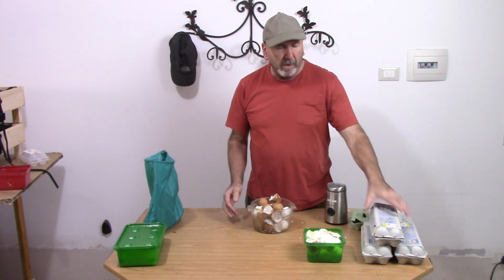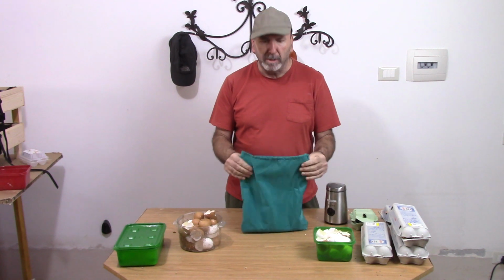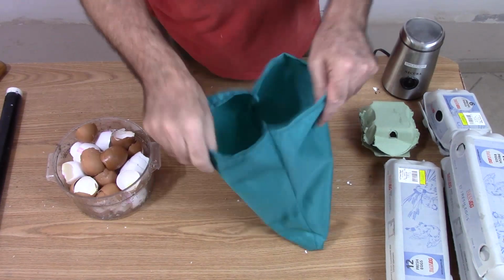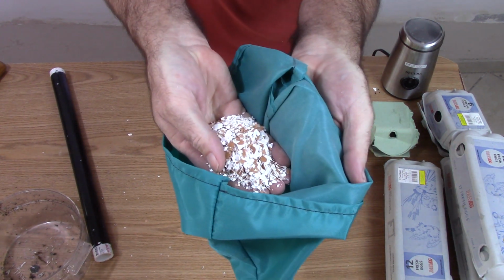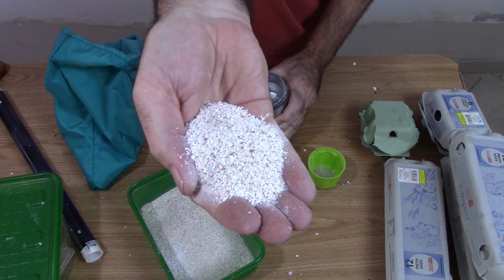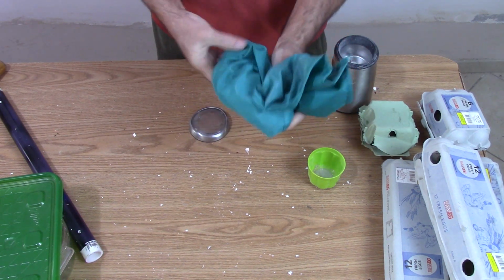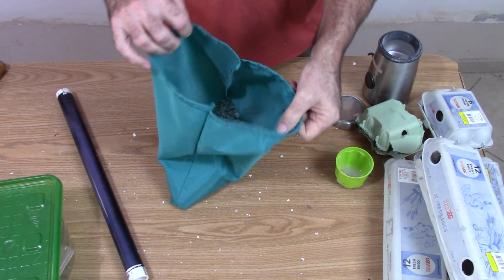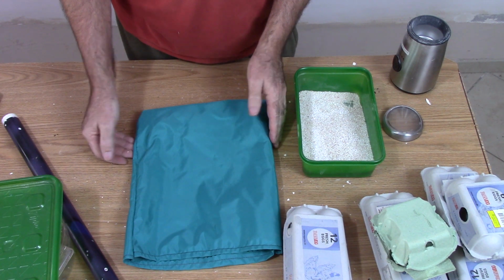VermiBag Ep 162 Lazy Man's Way of Processing Egg Shells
This is how I always process my egg shells now. super simple and it only takes a few minutes. I've been doing it like this for some time now and have never had any issues.